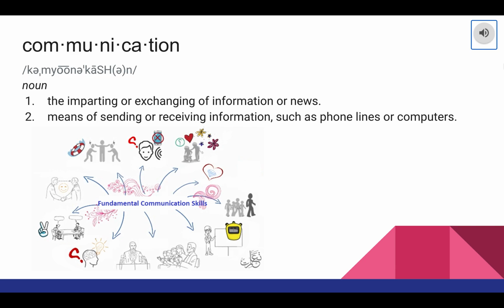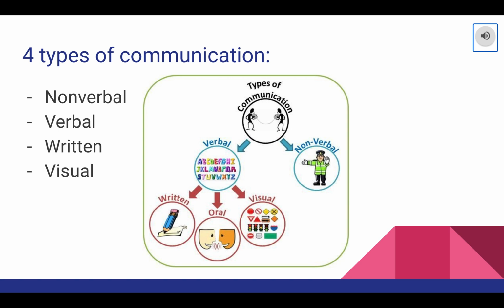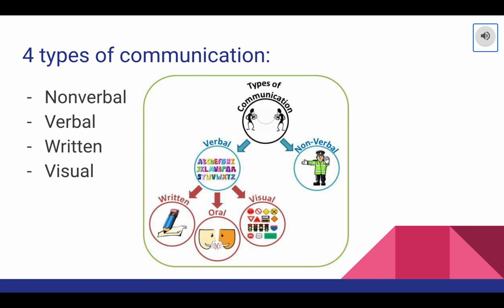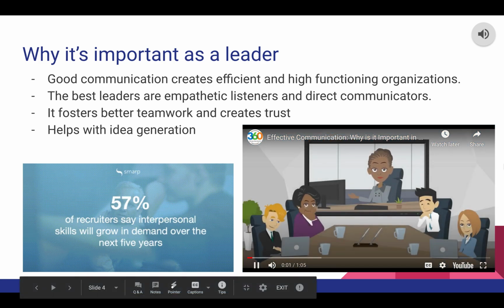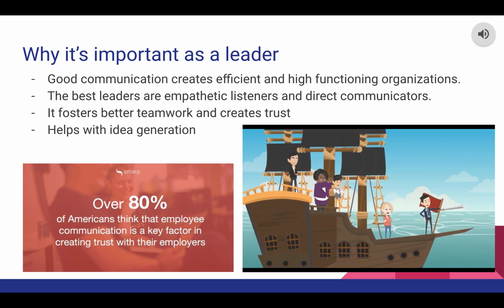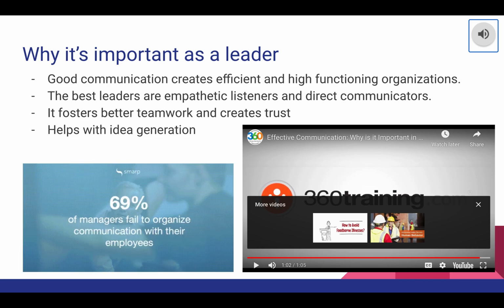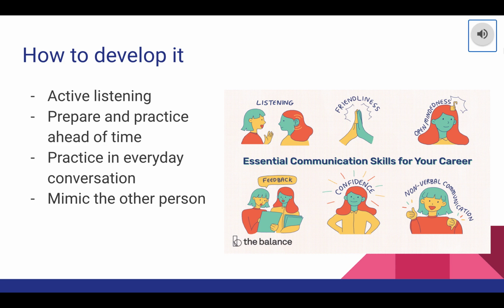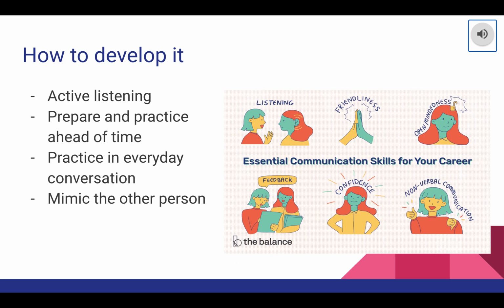ENTR 253 Leadership Presentation